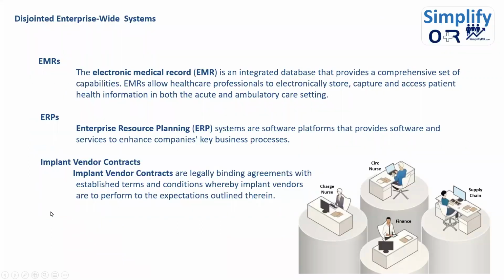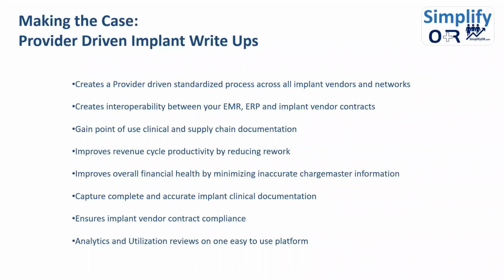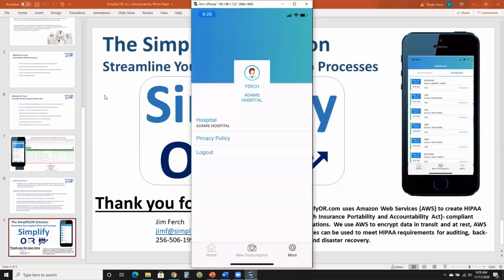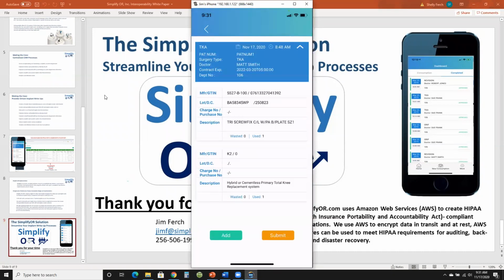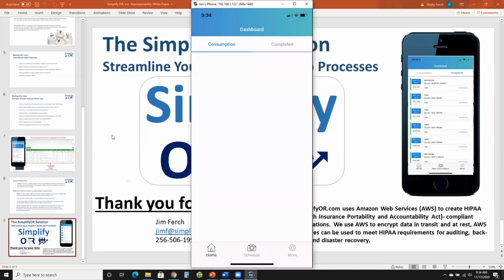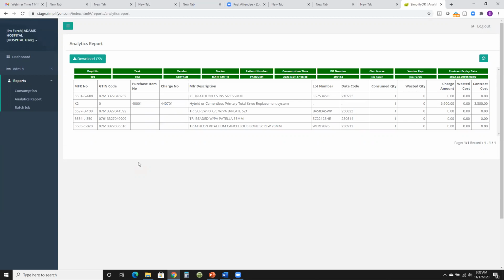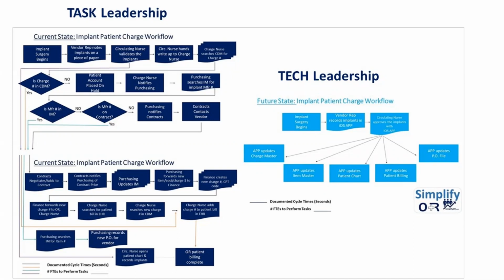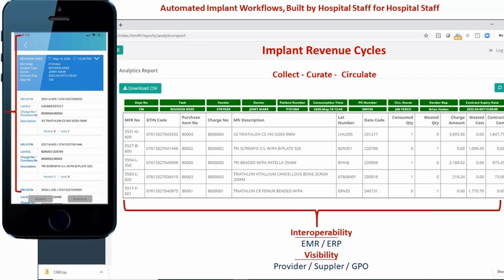Real-Time Surgical Implant Tracking Webinar - Healthcare RCM - SimplifyOR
This webinar will focus on the billing facet of surgical implant tracking. In this session the attendees will be informed of ways to improve documentation, compliance and overall billing efficiency with respect to implant contracts. This specialized knowledge can help them see marked improvements in their billing metrics like implant charge capture percentage, implant vendor contract compliance percentage and so on.